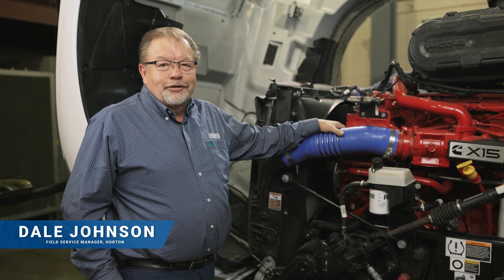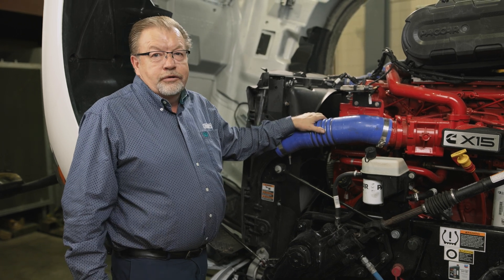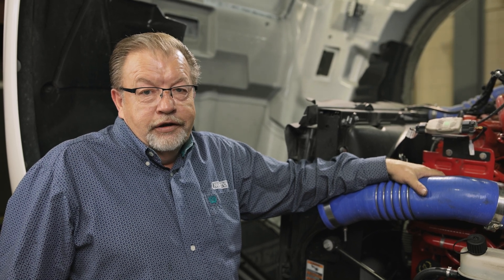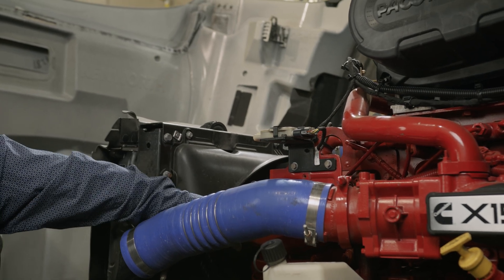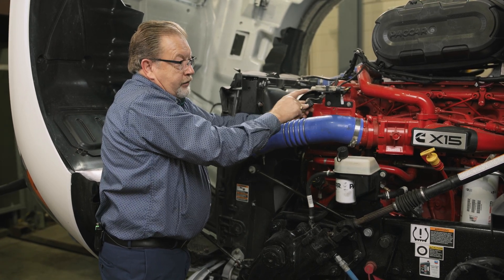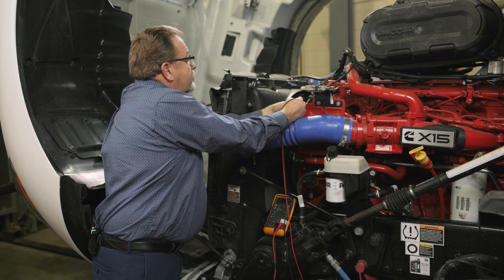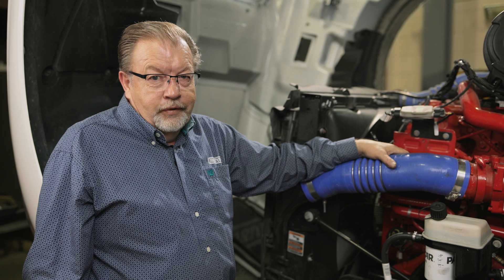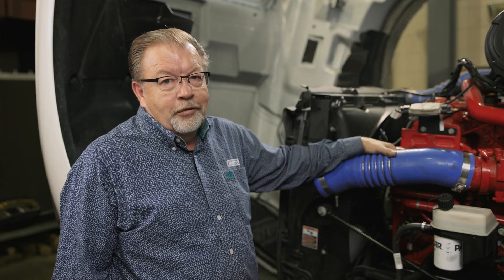TECH TIP | Horton LCX RCX Diagnostics PACCAR Truck with Cummins Engines with Di+ Controller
Learn from Horton Inc., Field Service Manager and heavy-duty truck maintenance expert, Dale Johnson, as he provides an in-depth look into how to run a diagnostic test on a PACCAR  truck with a Cummins engine equipped with a Di+ controller.